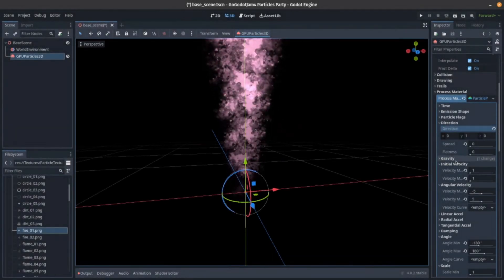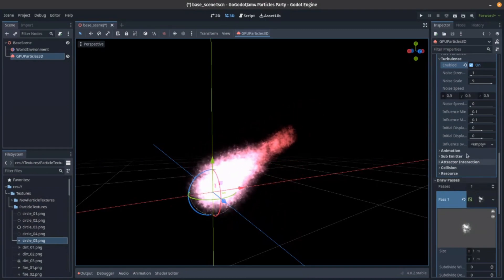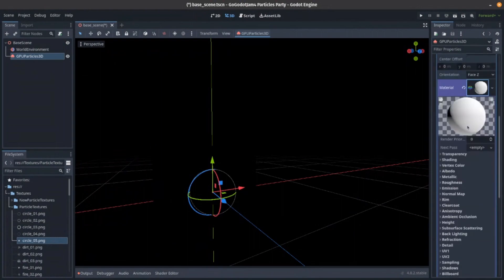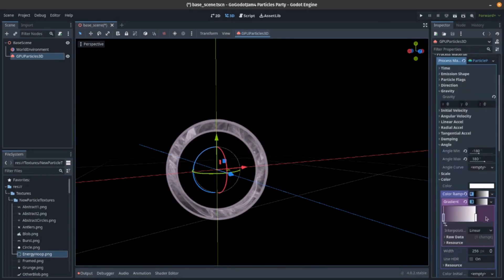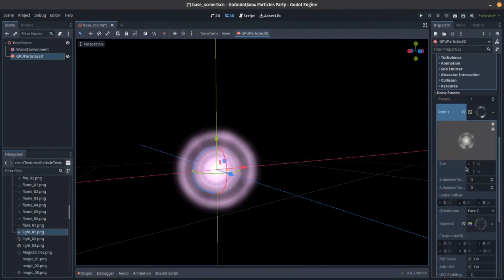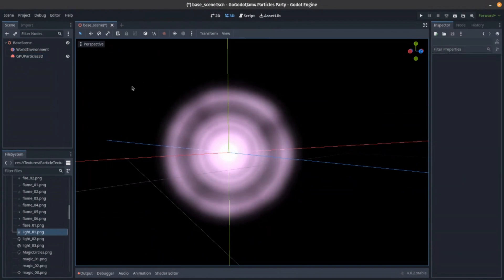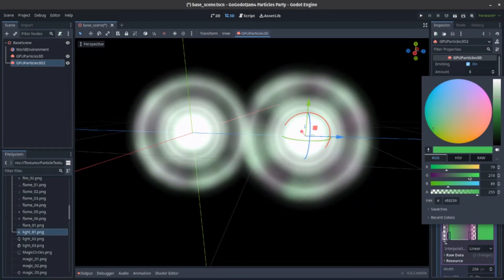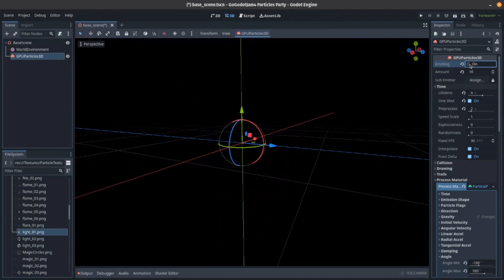Creating A Sun (Star) Particle In Godot 4